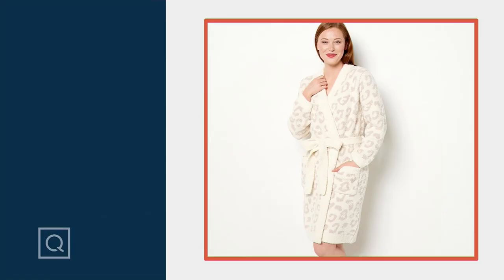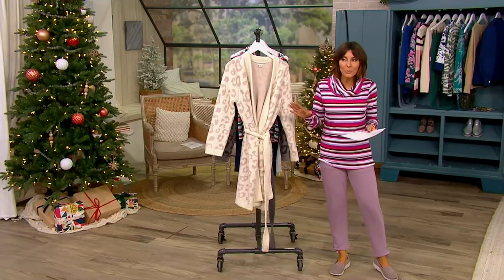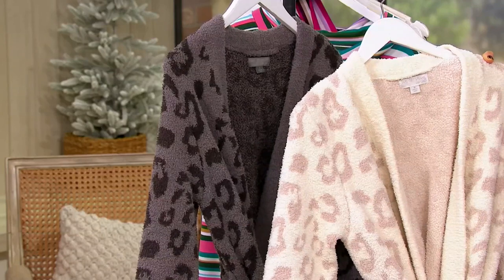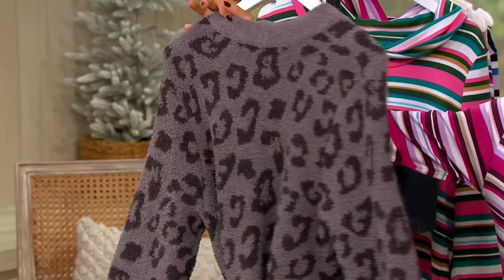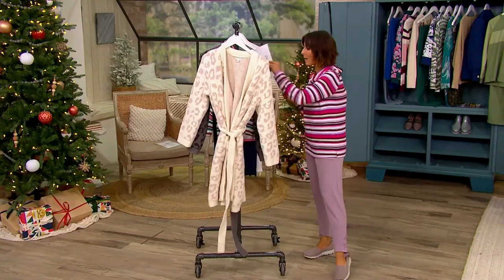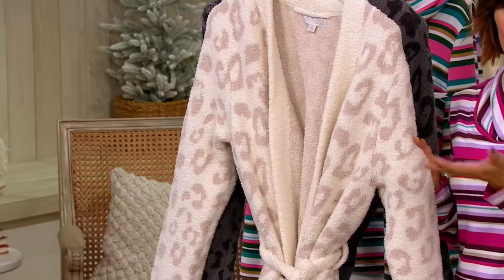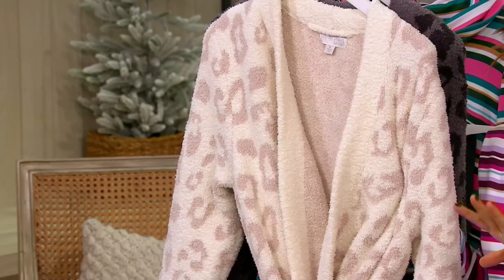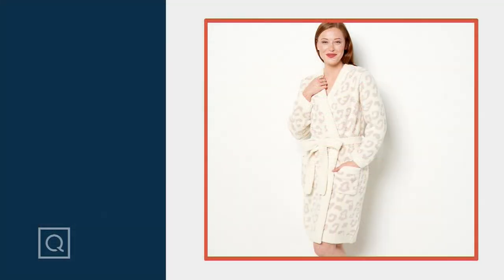Barefoot Dreams CozyChic Women's Barefoot in the Wild Robe on QVC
Barefoot Dreams CozyChic Women's Barefoot in the Wild Robe

Step right into the comfort of this super-soft robe, here to make those winter-weather showers so. much. warmer. From Barefoot Dreams.